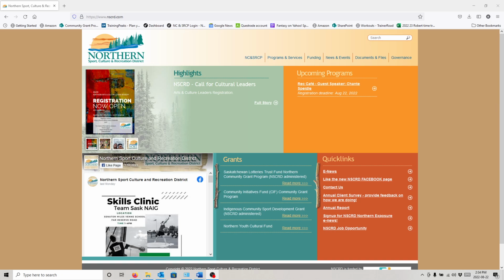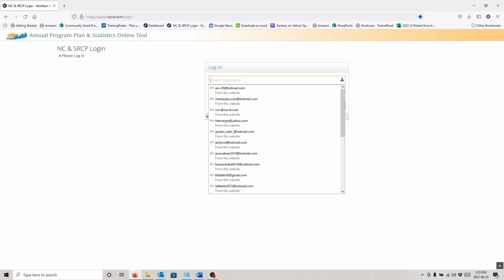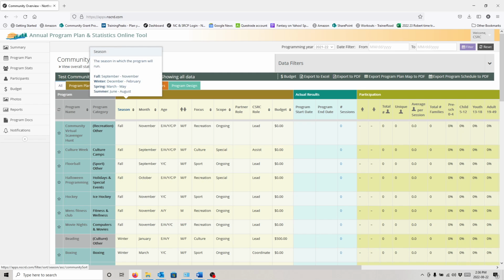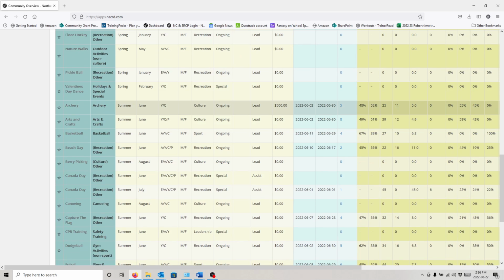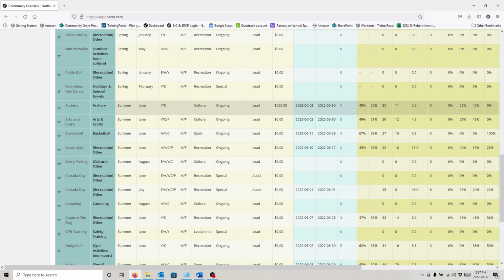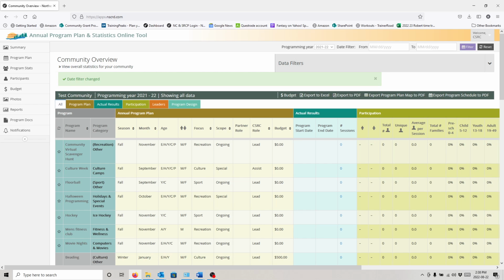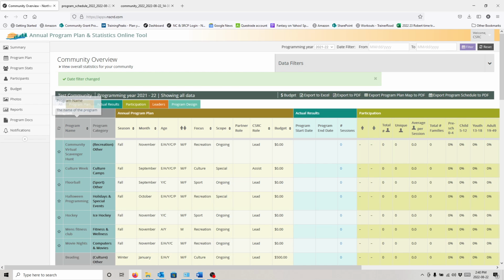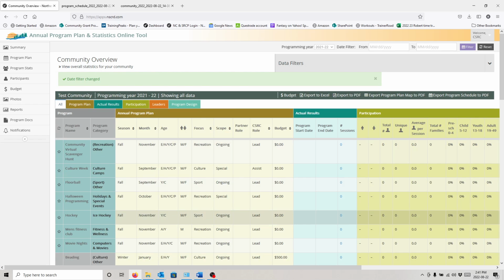APPS Webinar #1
First Video on a summary of how the use the APPS tool